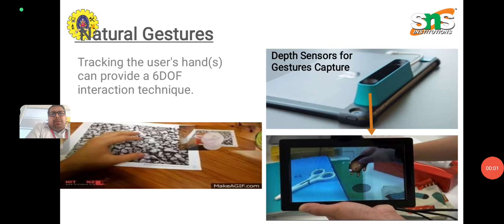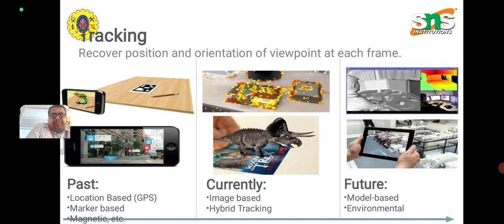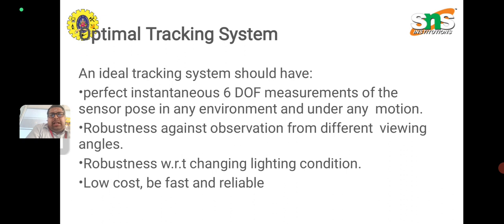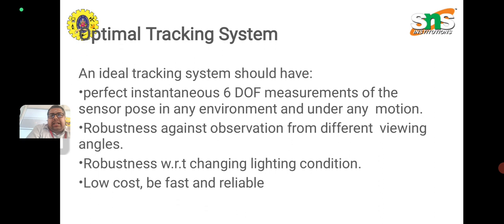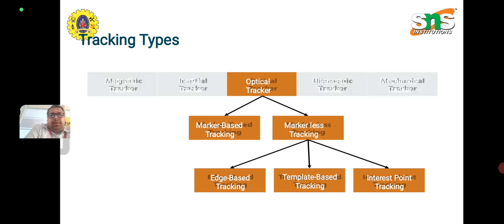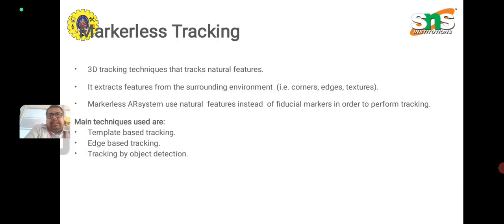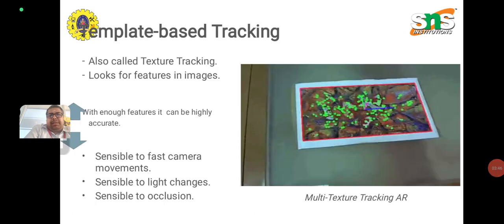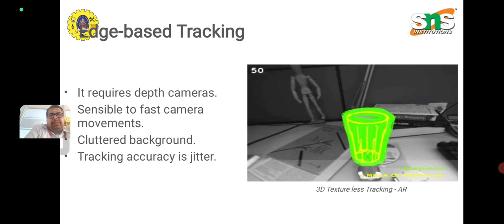LTV-4|designthinking snsdesignthinkers snsinstitutions